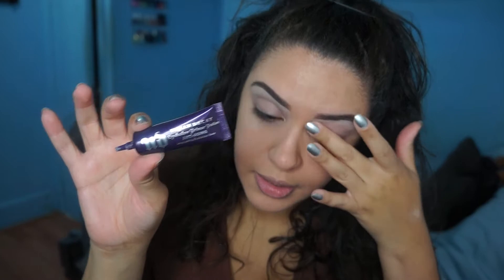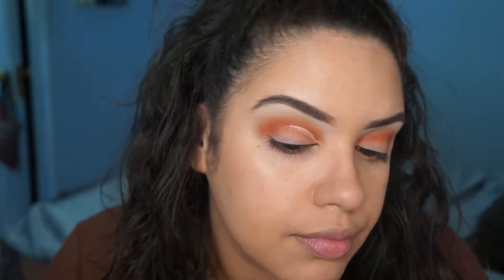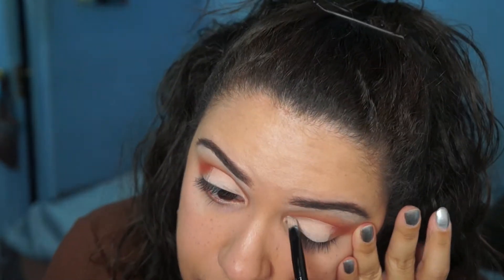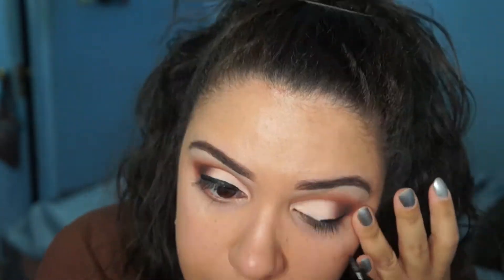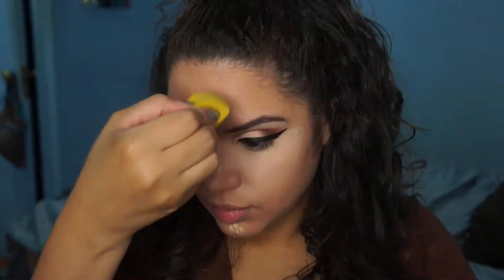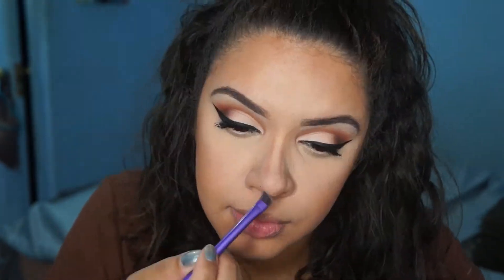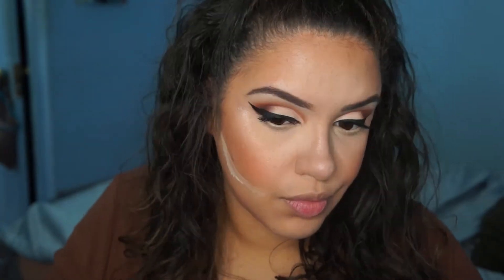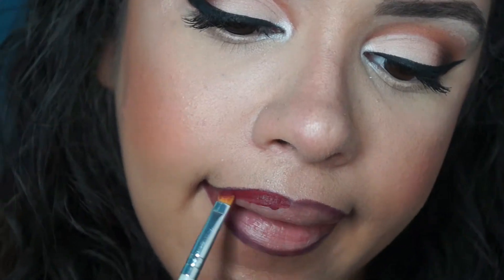Anastasia Modern Renaissance Cut Crease Natural Look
Eyes:

Prestige Colossal Ink Pen
CoverGirl Super Sizer Mascara
Anastasia Nicole Guerrero Forever lit(inner corner)

Face:
Anastasia cream contour - Banana
Milani Retouch and Erase concealer
NYX Sculpt & Highlight almond/ light
Nars Laguna Bronzer
Milani Sun Light strobe palette
Anastasia Gleam Glow kit Mimosa Crushed pearl

Lips:
Girlactik Seductive matte lip